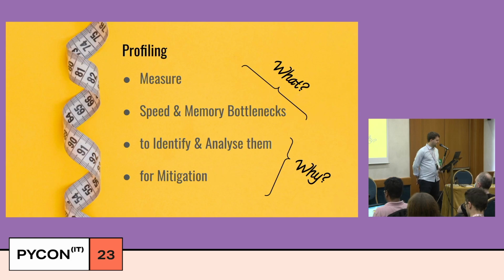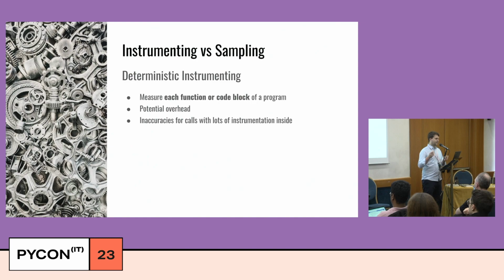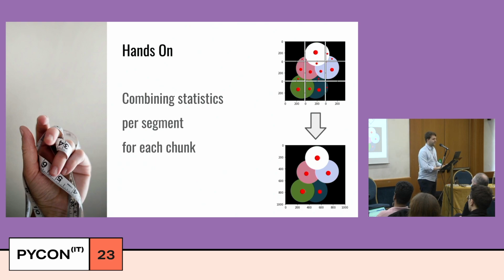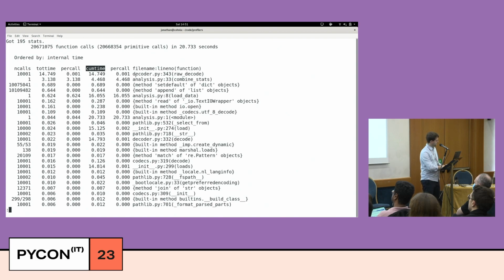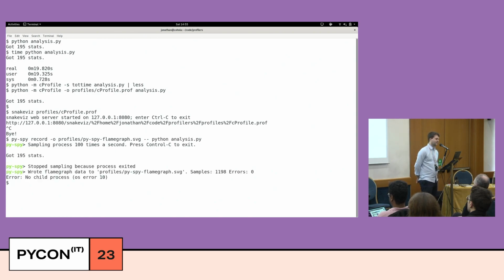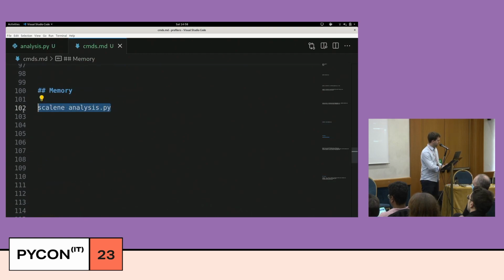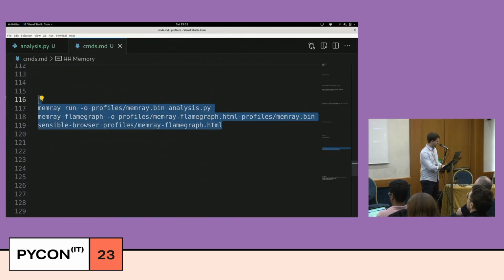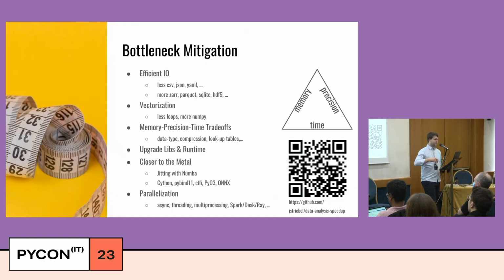How to Tune your Python Analysis Pipeline: A Profiler Guide - Jonathan Striebel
How to Tune your Python Analysis Pipeline: A Profiler Guide - Jonathan Striebel - PyCon Italia 2023

In this talk, we present tools and strategies to identify and mitigate speed and cpu bottlenecks, demonstrating them in examples. We'll provide an overview and comparison over the landscape of both memory and timing profilers, covering usage examples, accuracy considerations, and UI features.